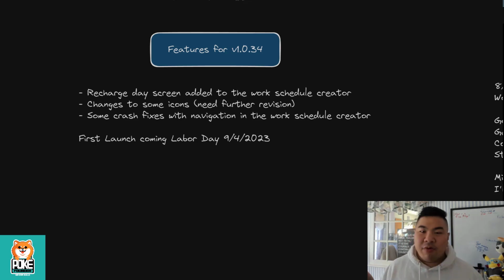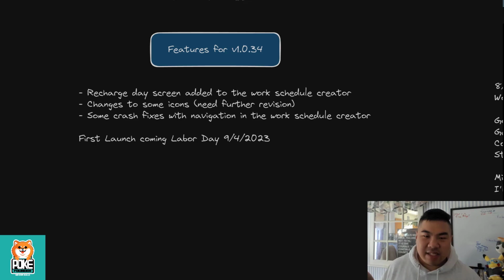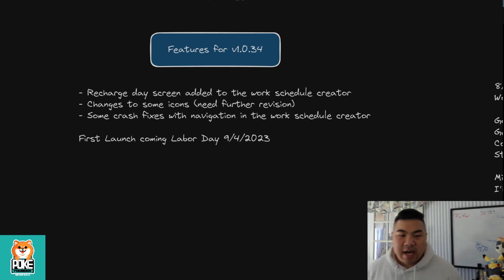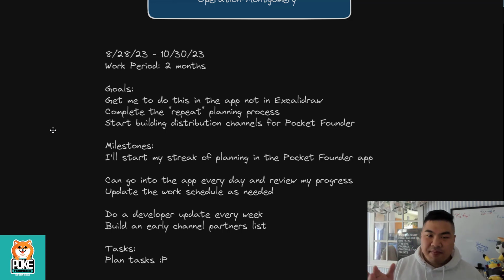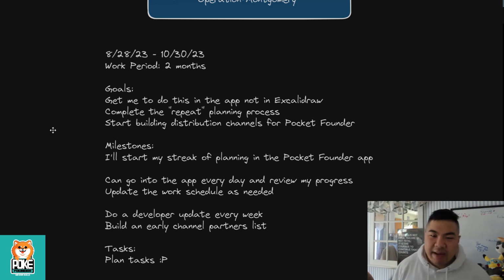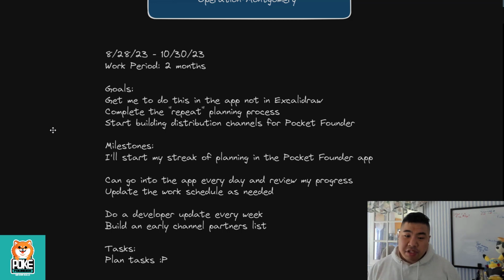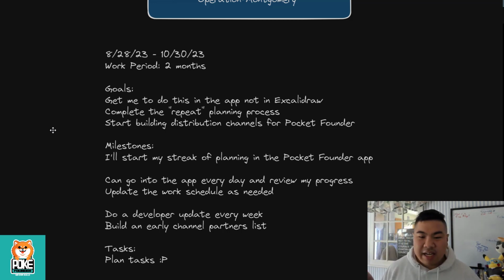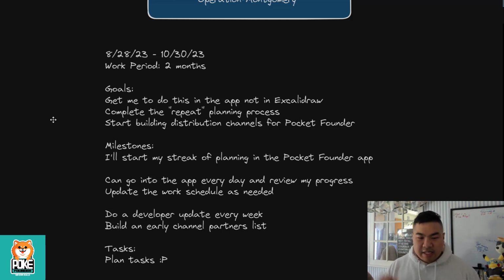OPERATION MONTGOMERY | Pocket Founder Developer Update | Week 4 | If G Can Build